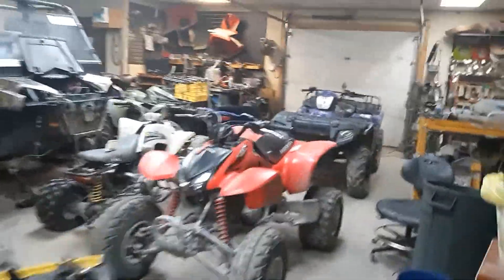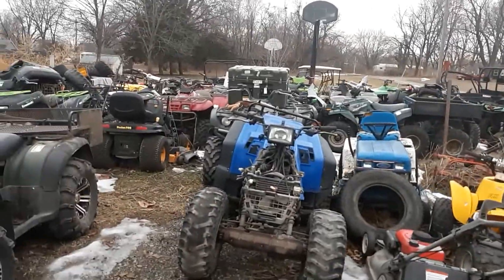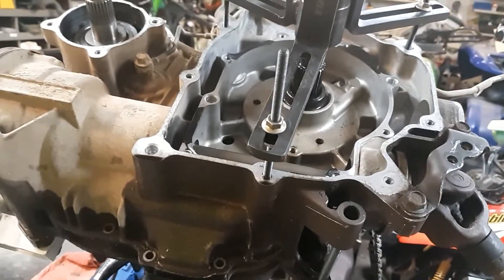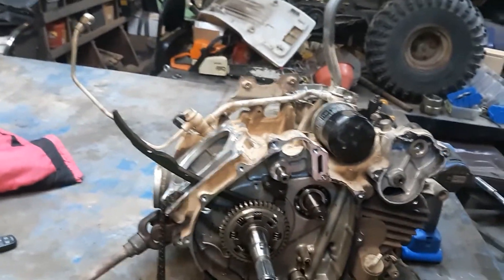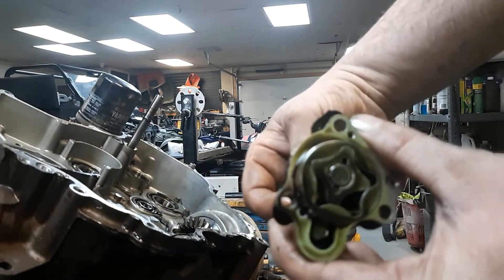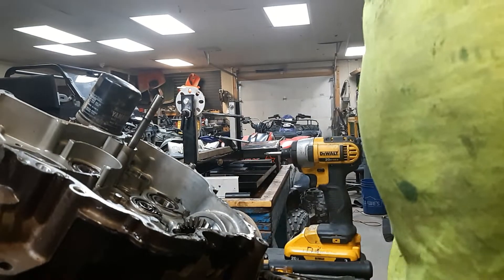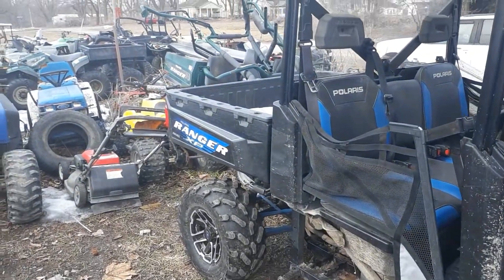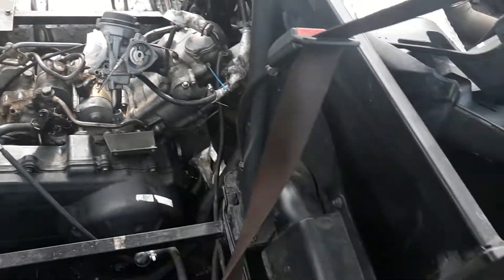catastrophic failure 02 grizzly 660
Catastrophic failure 02 grizzly 660 what happens when you run one without oil probably will not be rebuilding this one because it will cost more than it would be worth but I do need you to vote on the atv you would like me restore so if you would pick the one you like